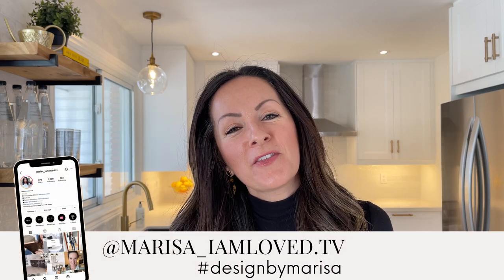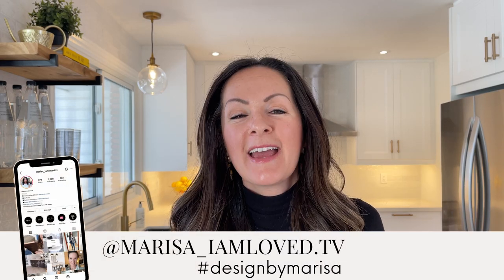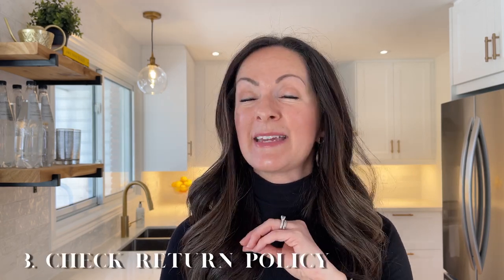Don't Get Scammed! Tips For Online Shopping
How to confidently order furniture and home accessories online. Stolen credit card info, security hacks, misinformation, and out and out false advertising of products... it happens. Here are a few ways you can be confident when clicking "place order" when doing online shopping.

You are valuable. You are beautiful. You are loved.